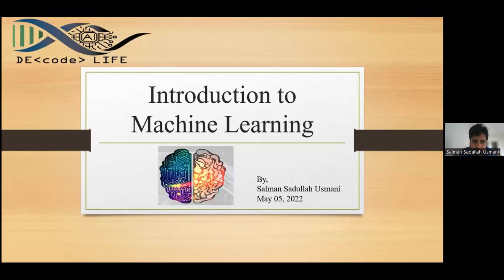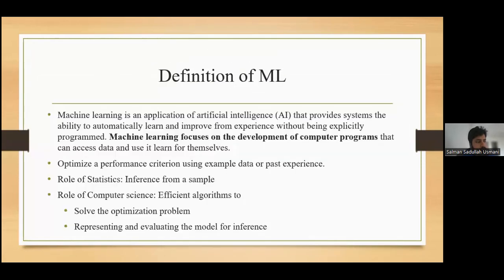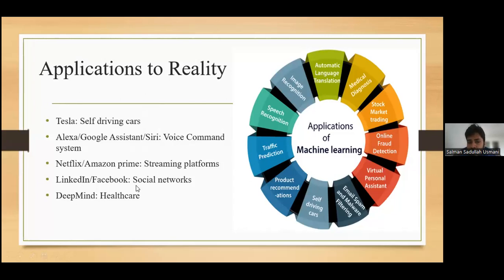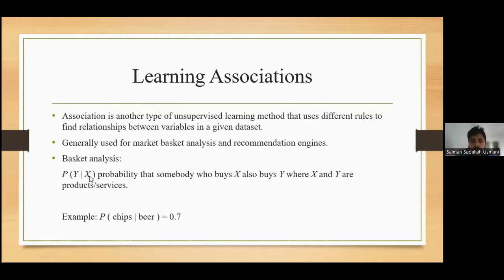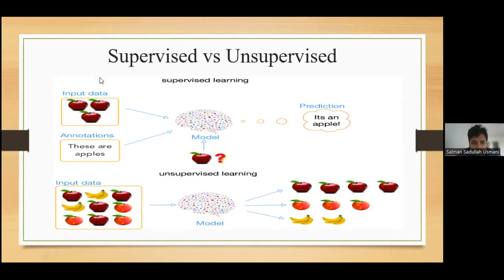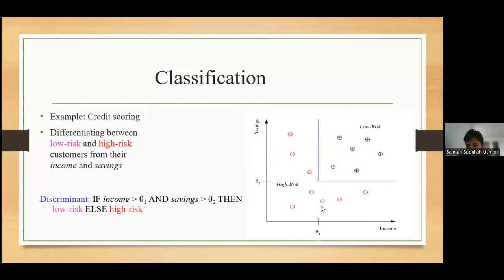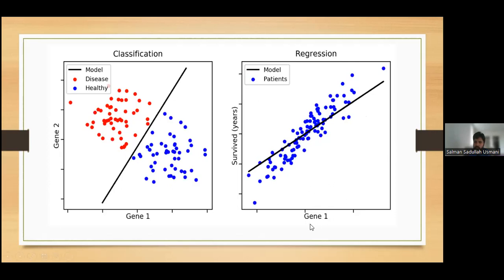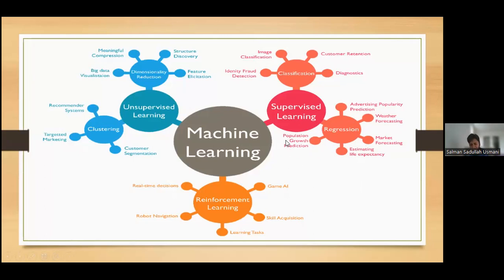DSML_PYTHON_12